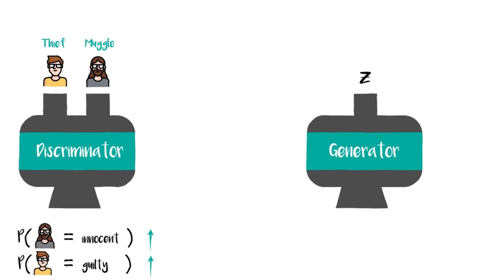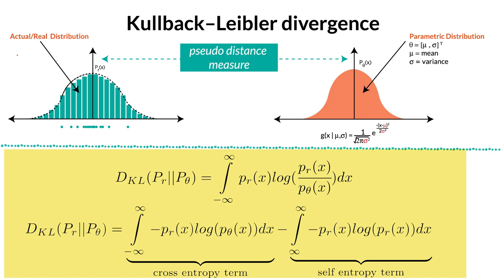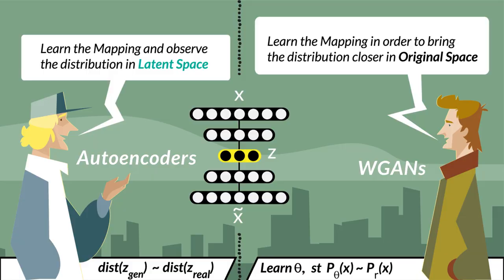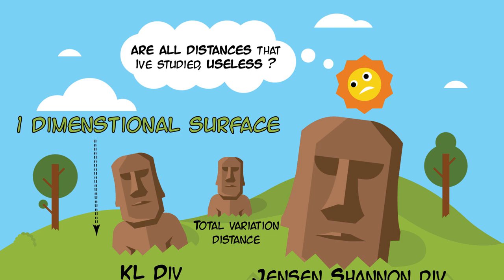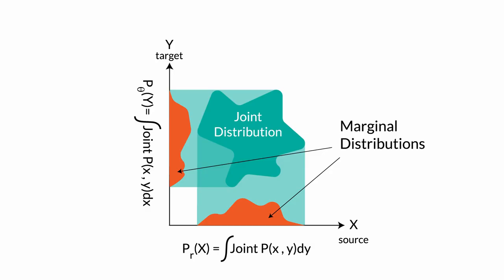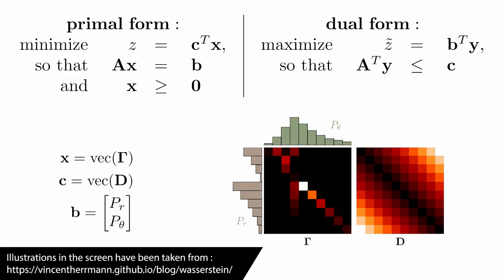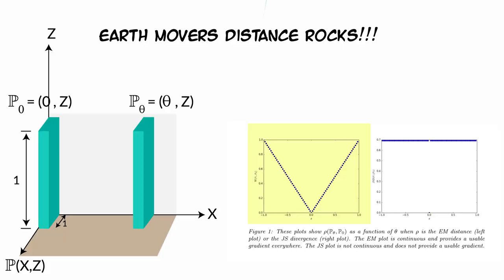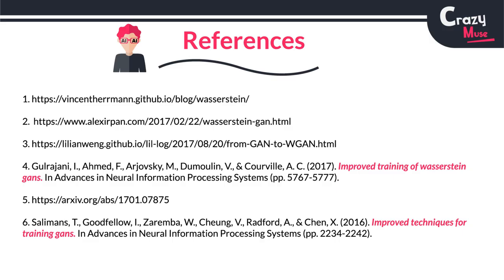Nuts and Bolts of WGANs, Kantorovich-Rubistein Duality, Earth Movers Distance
If you have seen the last video on GANs, it may have created an illusion that training GANs is super easy. But when you sit back and train them, they can be quite a headache. Stability of Generator is extremely fragile in most of the scenarios. So today, we are going to present a well-written paper by Martin Arjovsky, Soumith Chintala and L´eon Bottou from Facebook AI Research Group.

I am also impressed by blogs written by Vincent Herrmann and Alex Irpan.

Video Covers :

Why do we need Earth Mover's Distance?

How does WGANs or wasserstein gans gets rid of Mode Collapse? (ofcourse clipping weights is brutal)

Why is training WGANs more stable?

What is kantorovich Rubinstien duality?

Cool visualizations to understand difficulties in estimation of a probability distribution.

References

4. Gulrajani, I., Ahmed, F., Arjovsky, M., Dumoulin, V., & Courville, A. C. (2017). Improved training of wasserstein gans. In Advances in Neural Information Processing Systems (pp. 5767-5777).

6. Salimans, T., Goodfellow, I., Zaremba, W., Cheung, V., Radford, A., & Chen, X. (2016). Improved techniques for training gans. In Advances in Neural Information Processing Systems (pp. 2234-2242).

Thanks to my current patrons for supporting the work :
1. Parth Parikh
2. Laher .D
3. Sean Marrett